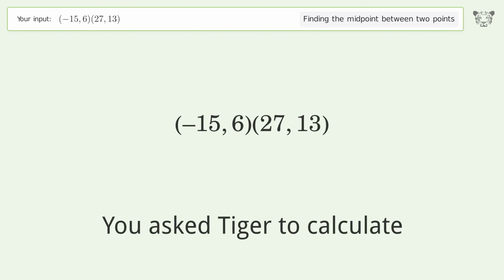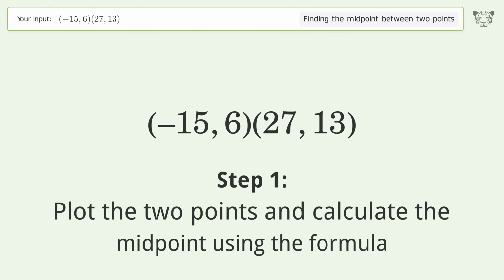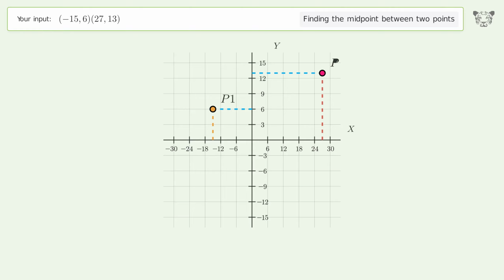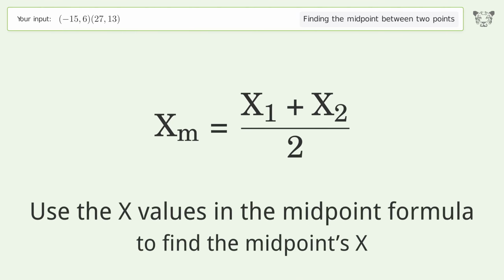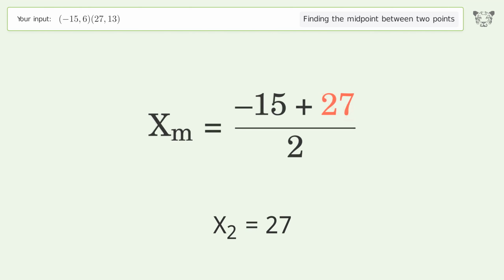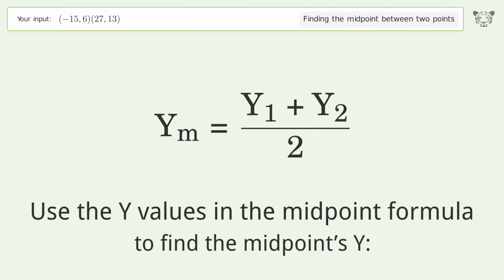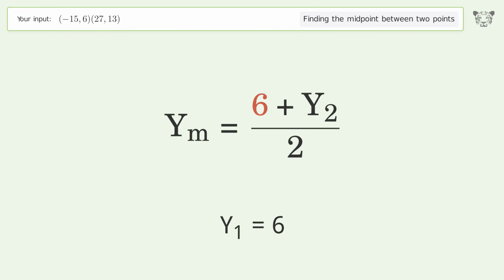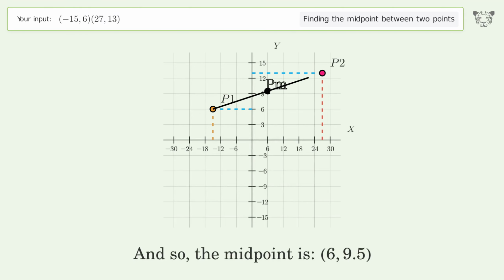Find the midpoint between two points p1 (-15,6) and p2 (27,13): Step-by-Step Video Solution